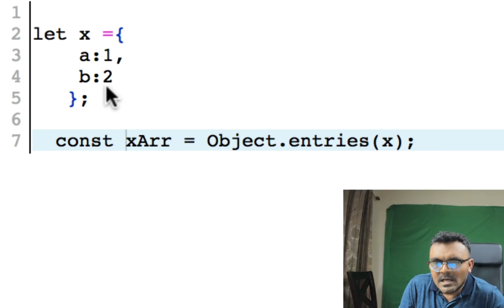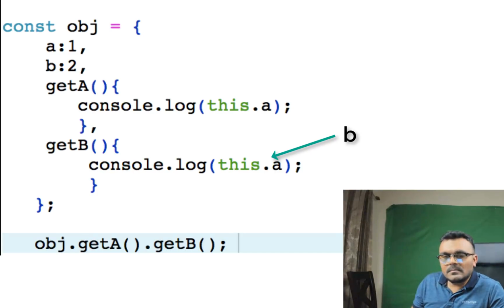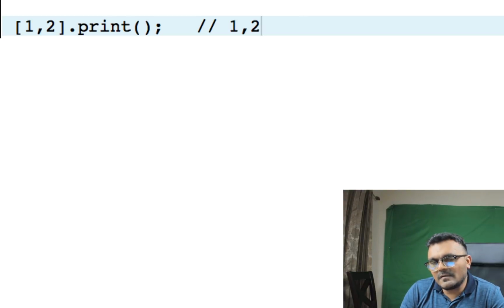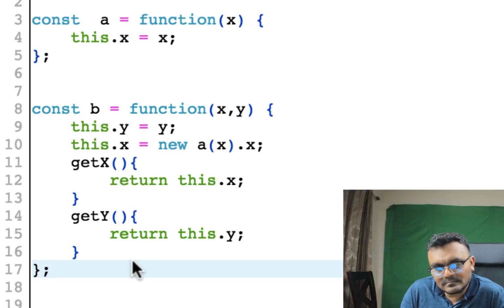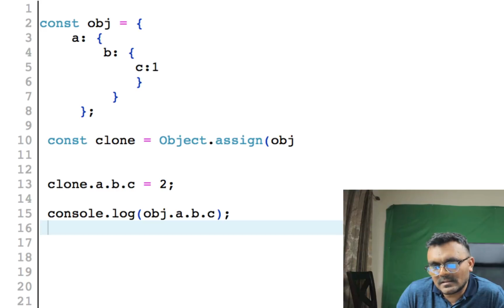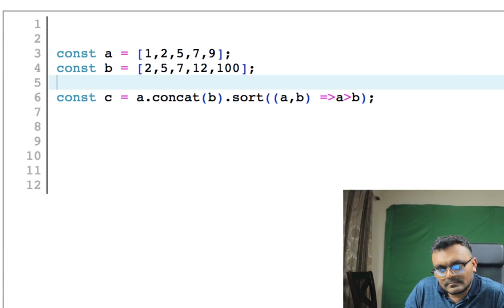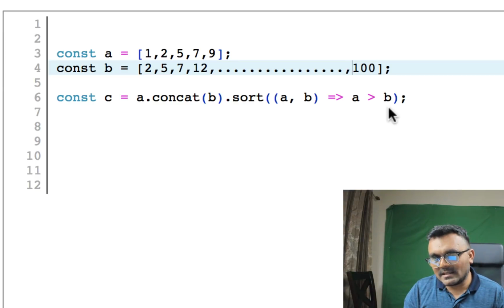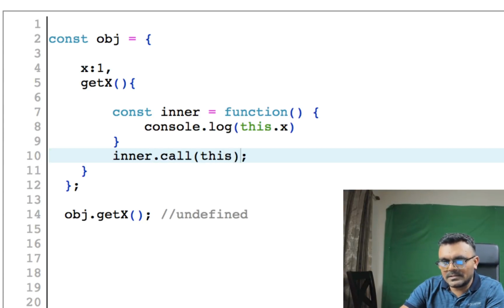JavaScript Mock Interview | Online Interview Questions and Answers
Online Technical Mock Interview of one of my viewers.   Where I ask JavaScript Fundamental Questions and give their answers.